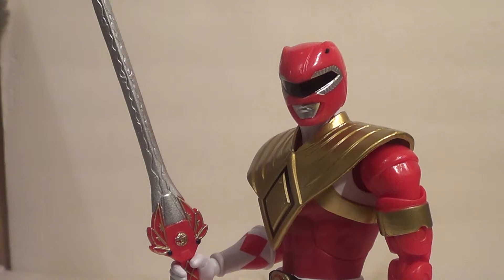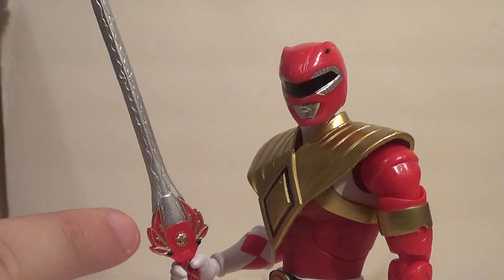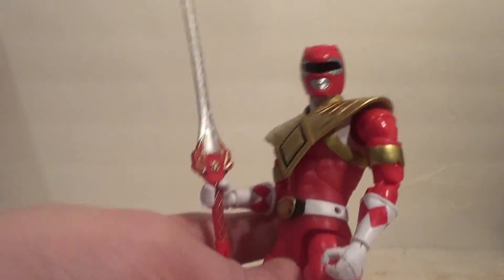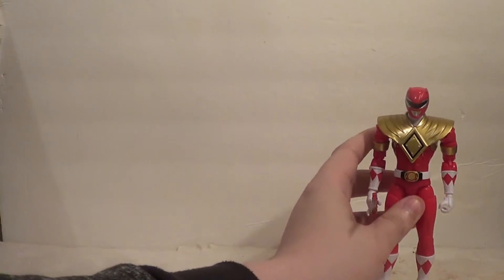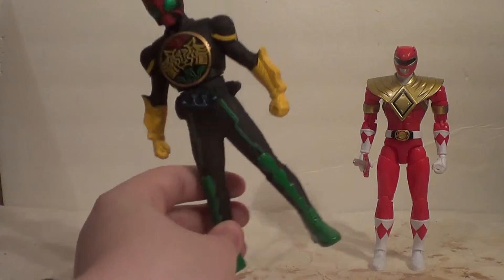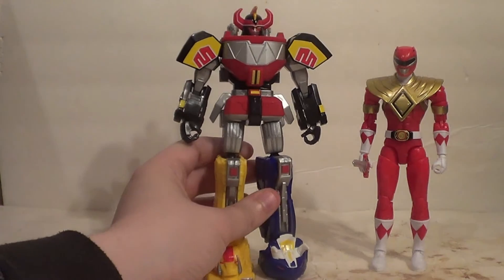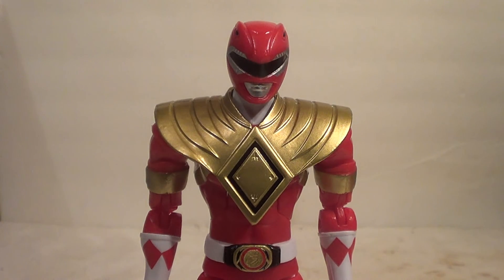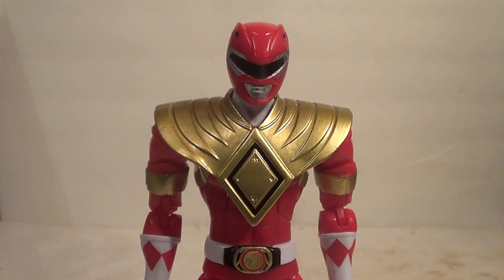Armored Red Ranger Power Rangers Legacy Exclusive Figure Review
Gamestop Exclusive Figure